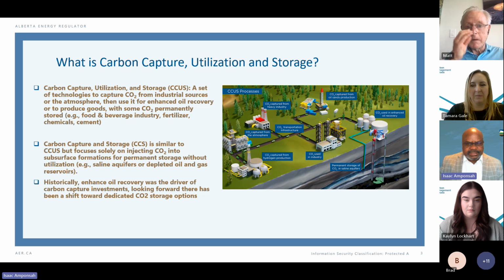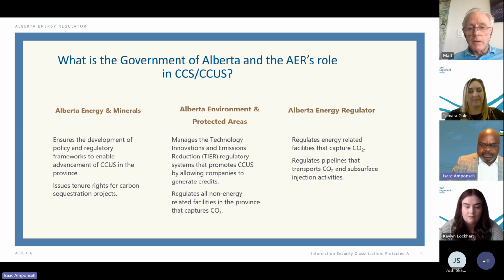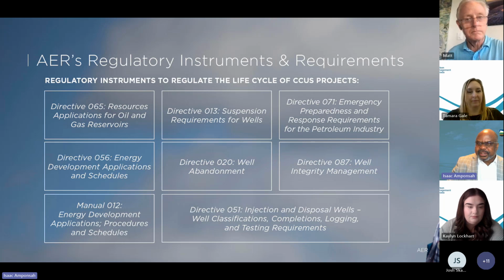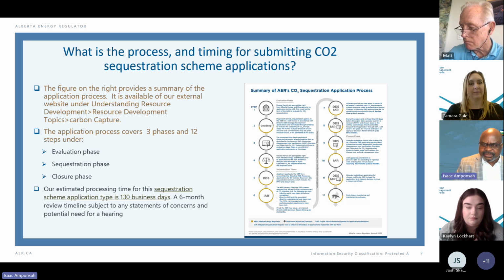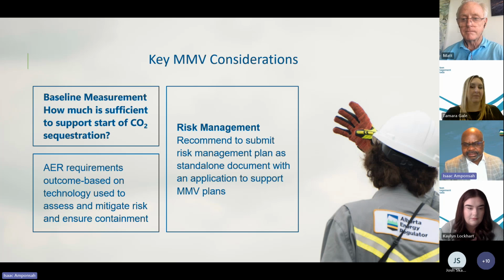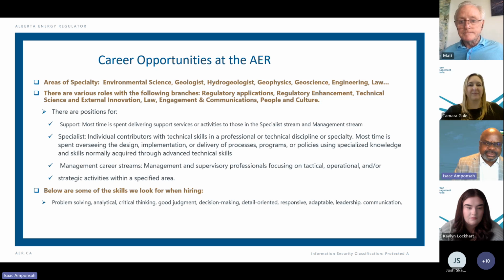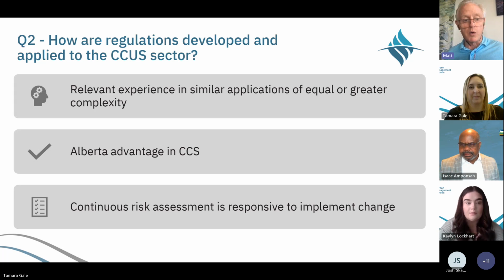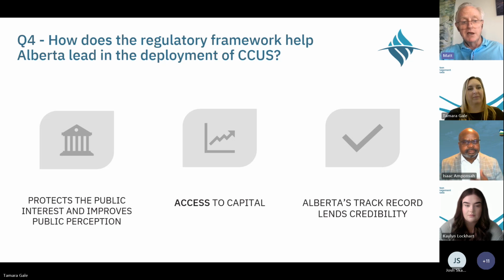Webinar: Exploring the CCUS Regulatory Environment in 5 Questions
In this webinar, Carbon Management Canada, the AER and Bison Low Carbon Ventures will help shed light on Alberta's CCUS regulatory environment in 5 questions. Did you know that Alberta’s energy sector has been regulated for more than 80 years? In that time, we’ve learned a few things and as new energy sectors begin to emerge, we can respond to shifts in priorities, changes in legislation and developments in innovation. We invite you to explore how regulations are being applied to the CCUS sector as it continues to develop, grow and thrive each day.